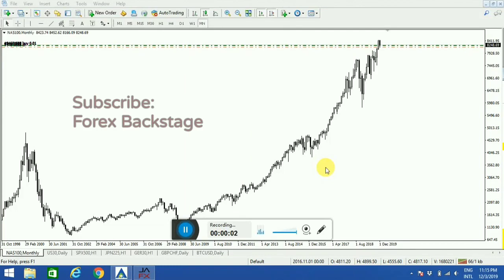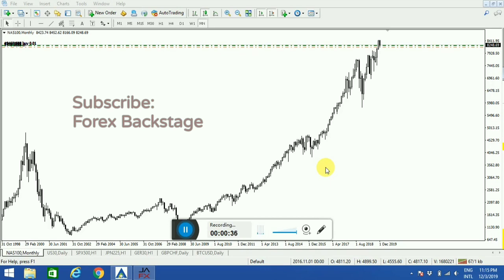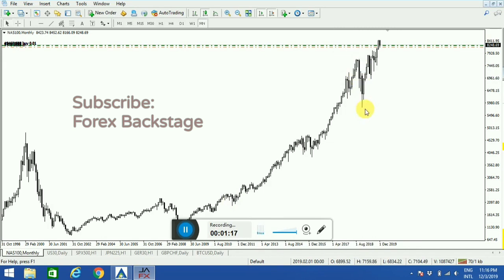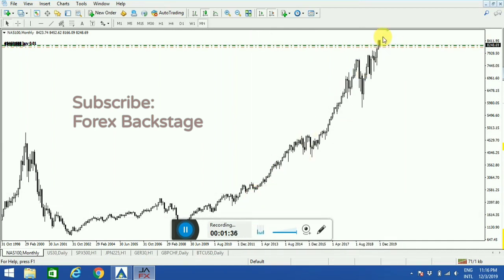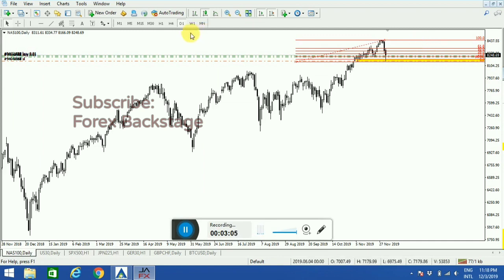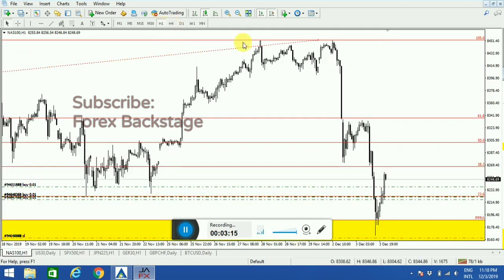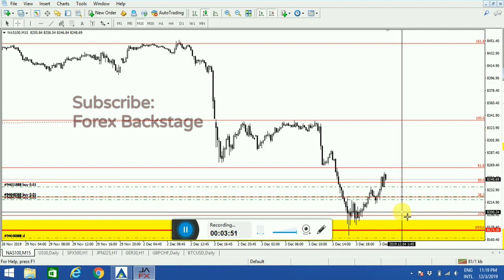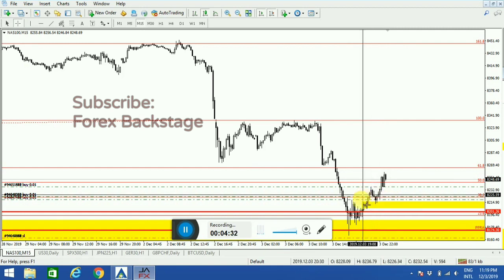Nasdaq strategy | How to trade Nas100 using Fibonacci Strategy